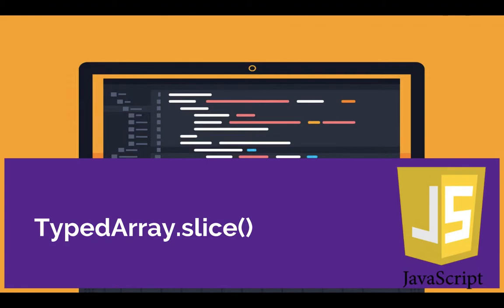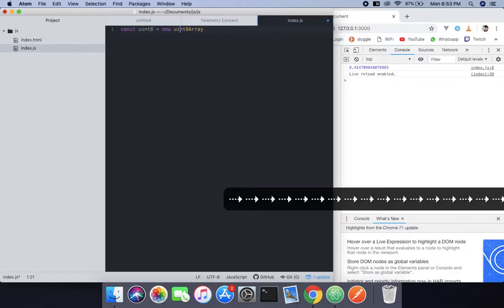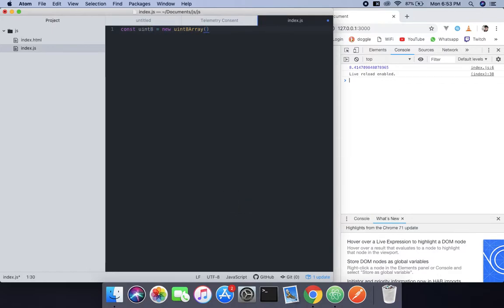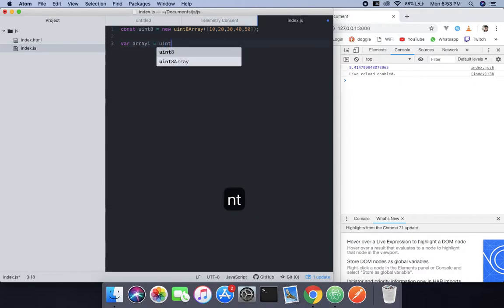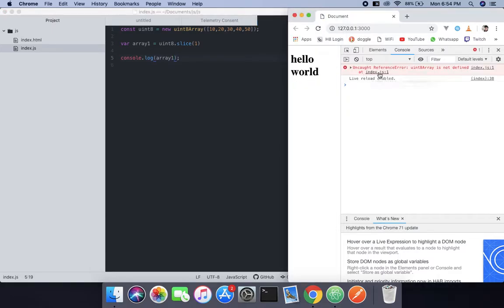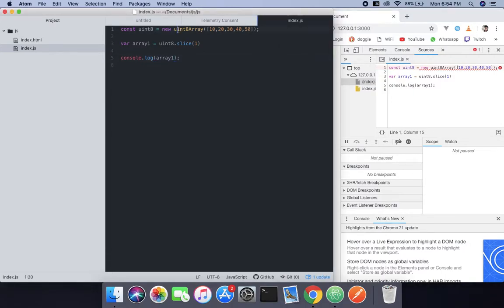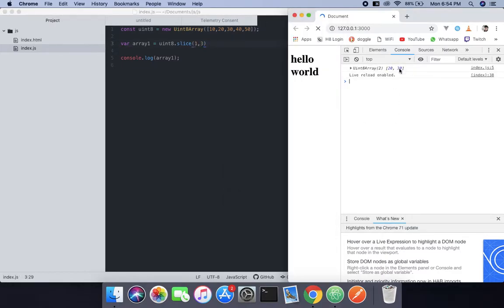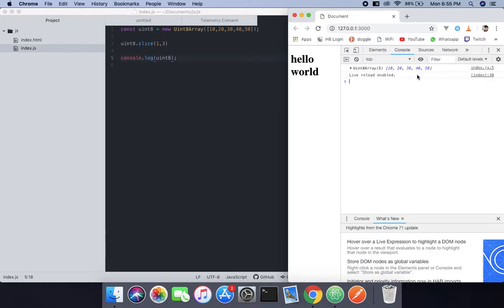TypedArray.prototype.slice()-JavaScript Functions-ES6/ECMA2015/JavaScript 2019/JS